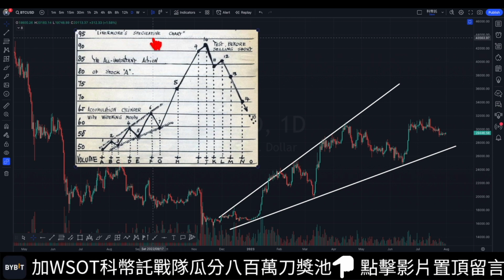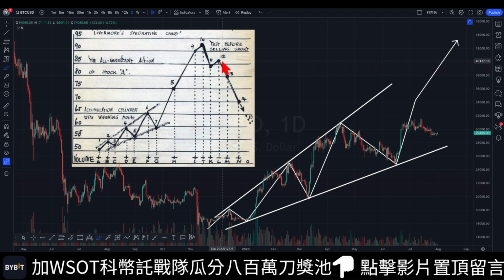🚨How should we strategize for the future market of Bitcoin???[technical analysis][caption]